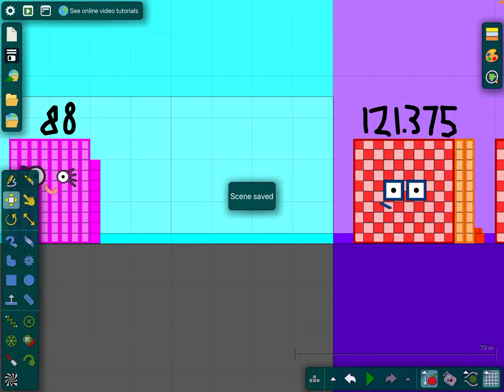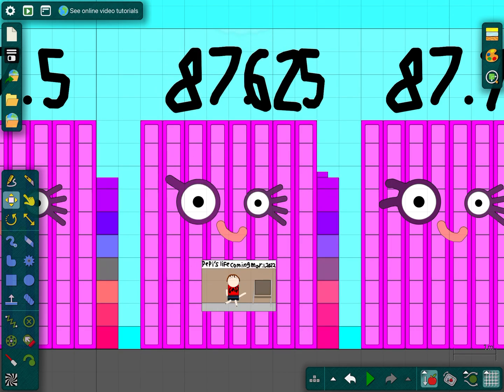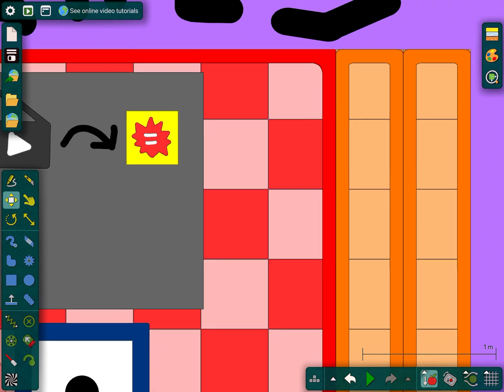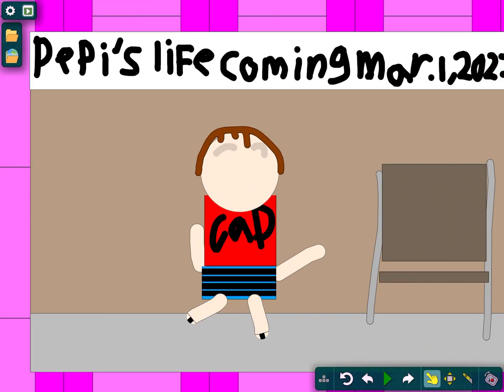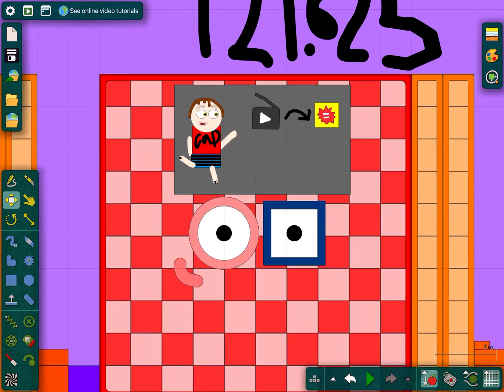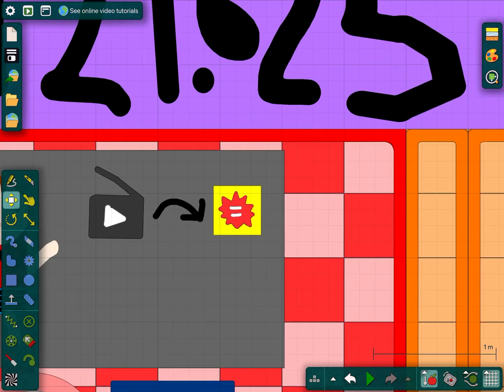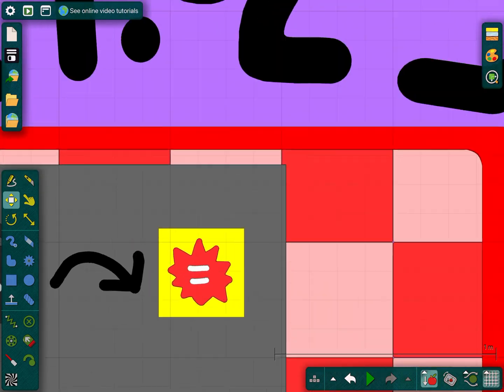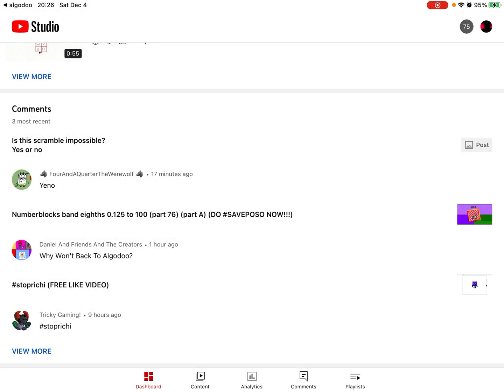Numberblocks band eighths 0.125 to 100 (part 77) (AND YES I DO MAKE VIDEOS WITH WOLFRAMALPHA!!!!!!!)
Make @whiteamongus2540  Comment “what is WolframAlpha?” And I will say I make videos with WolframAlpha